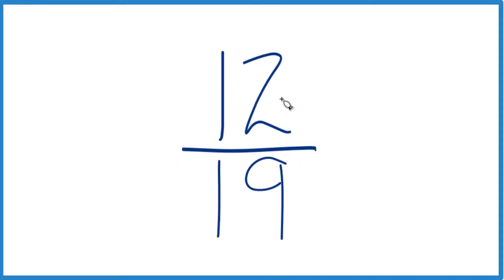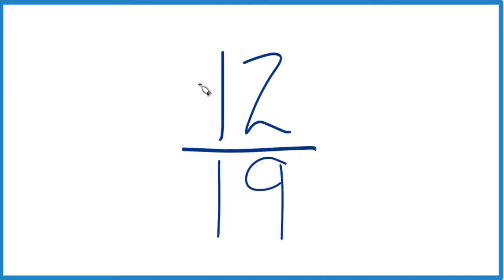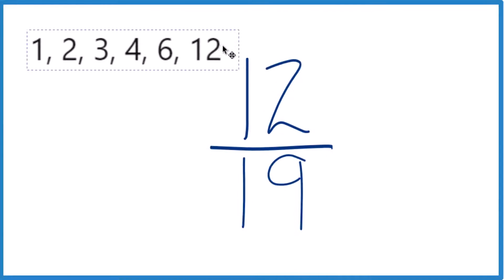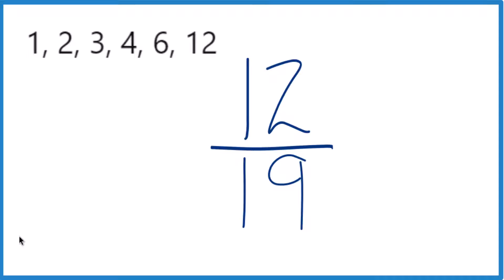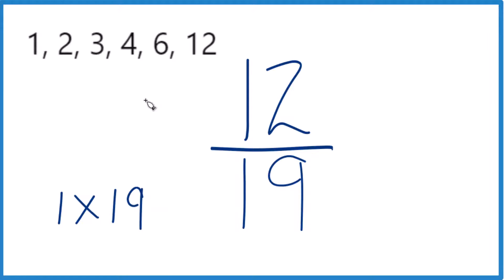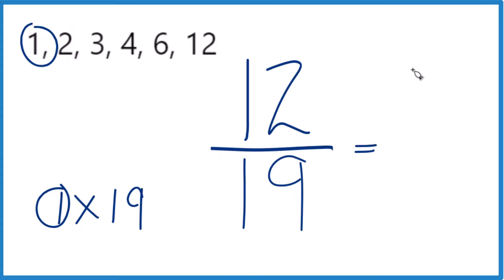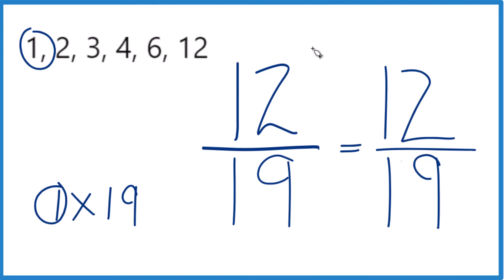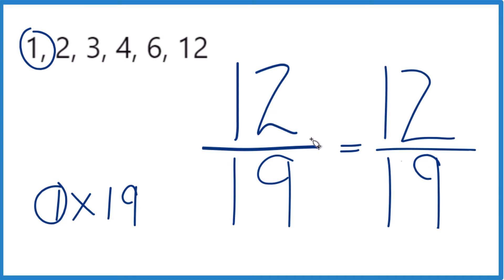How to Simplify the Fraction 12/19